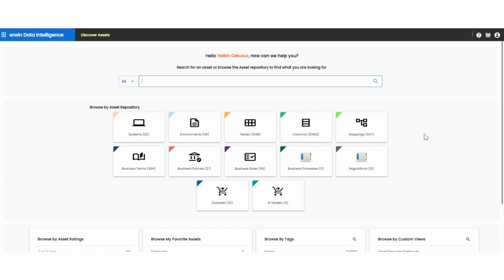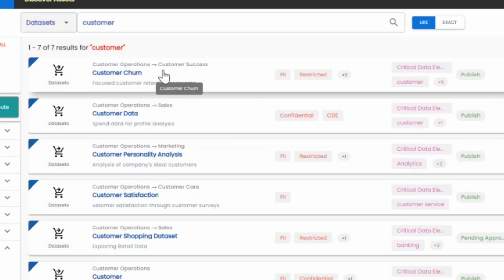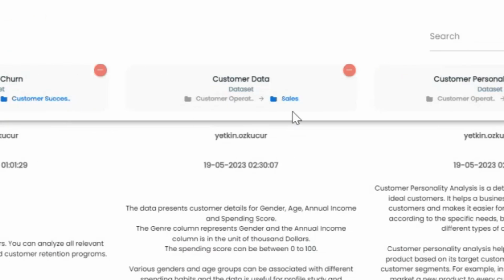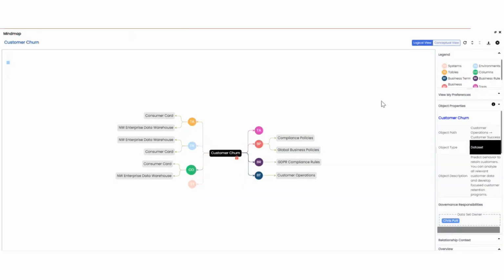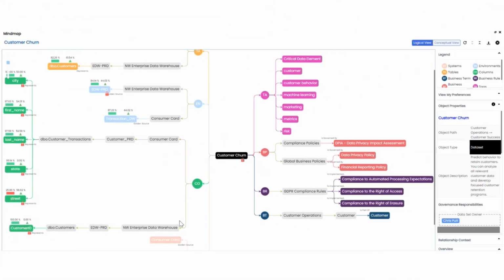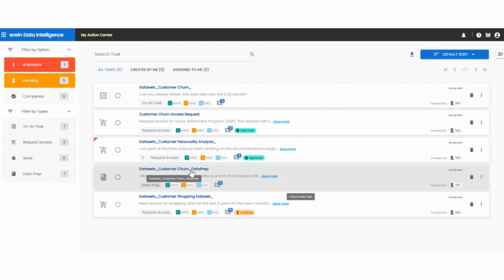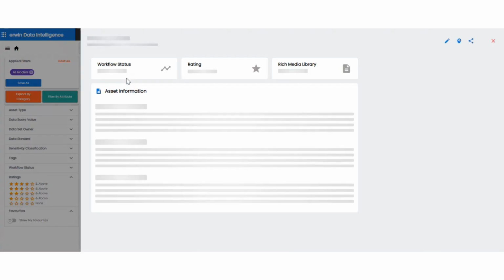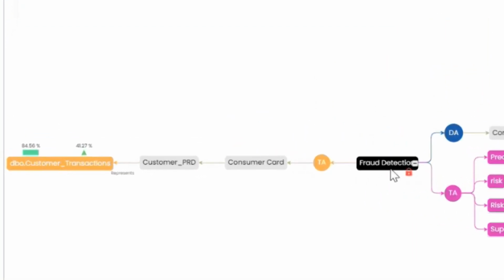erwin Data Marketplace by Quest Quick Tour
Get a closer look at erwin Data Marketplace by Quest in this 7-minute software tour. See how it can help you democratize data and empower all data users across your organization with consumer-friendly capabilities to shop, share and compare enterprise data. Discover firsthand how automated data value scoring, social ratings and reviews, data literacy visualizations such as mind maps and data lineage, and other capabilities can point users quickly to the high-value, governed datasets and AI models to move your business forward.